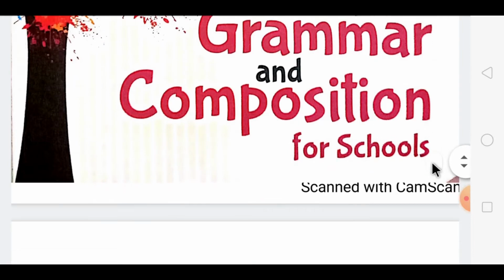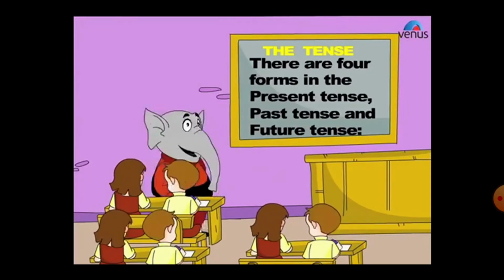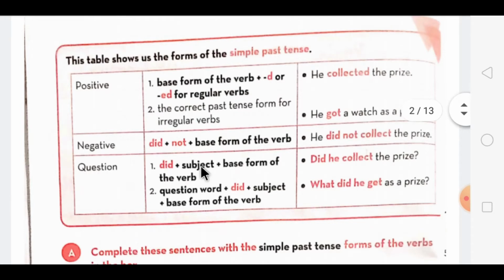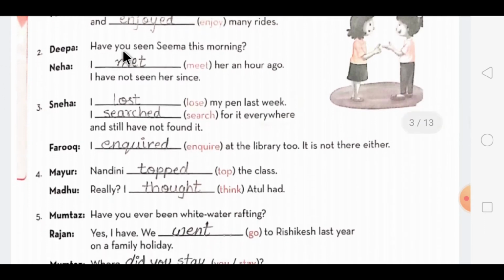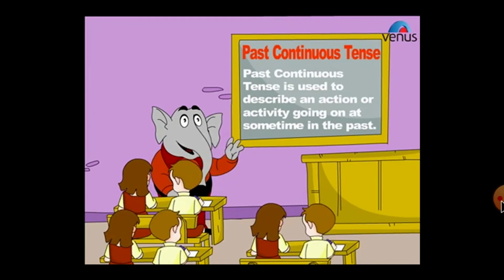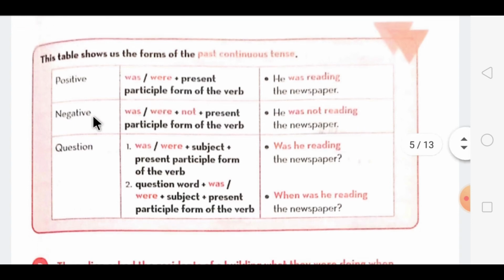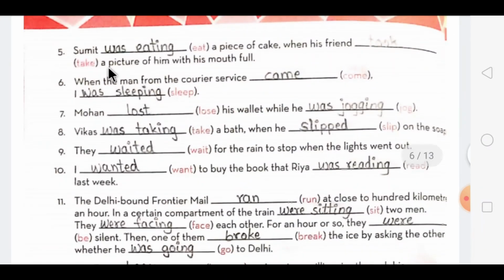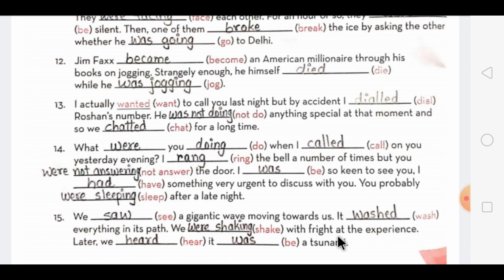STD 8 ENG GRA CH 3 PART 1